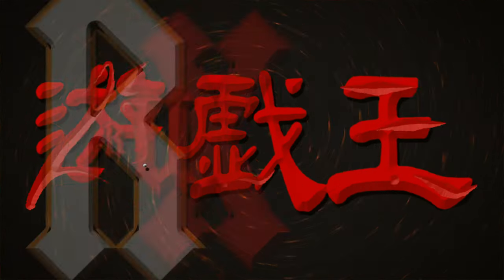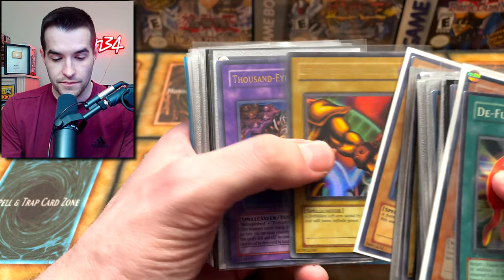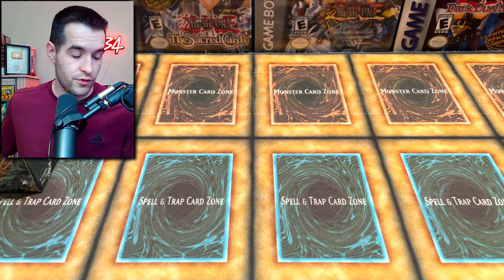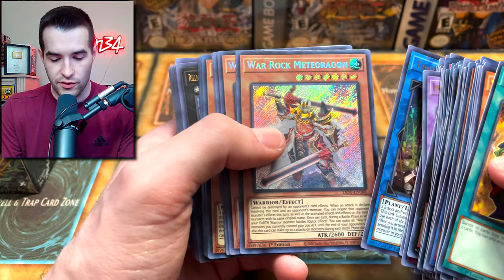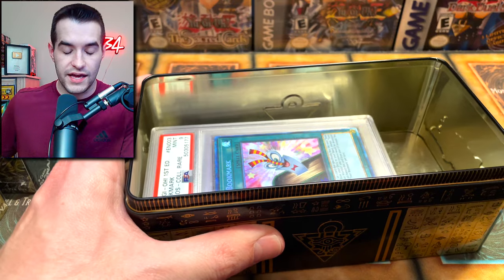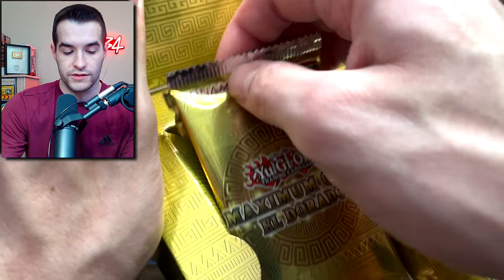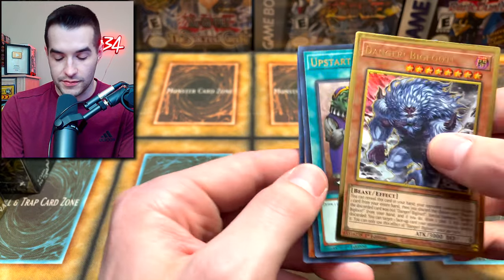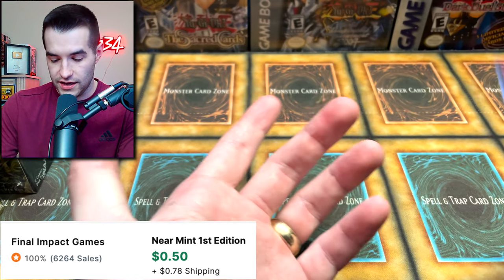I Bought A Yugioh Box Full of...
➤TCGPlayer Link!